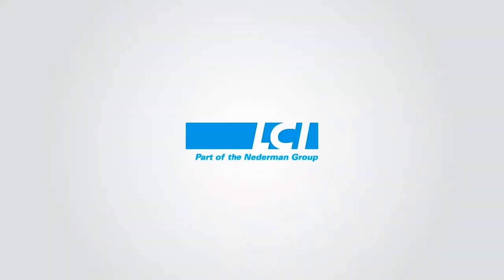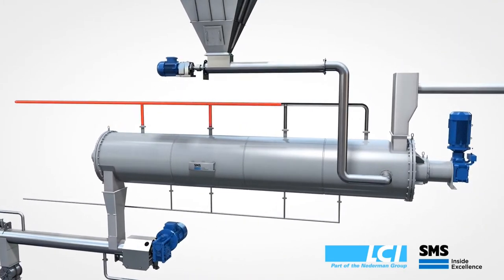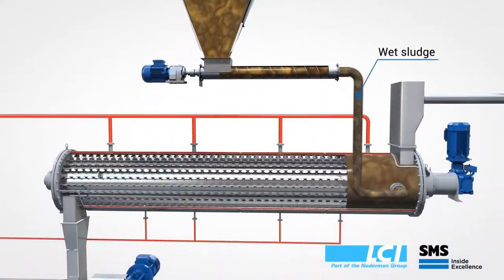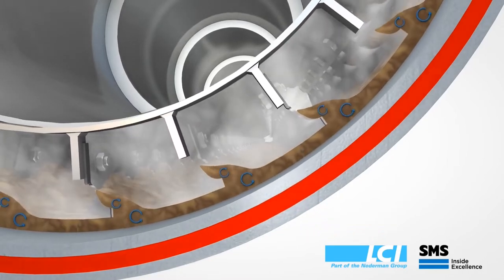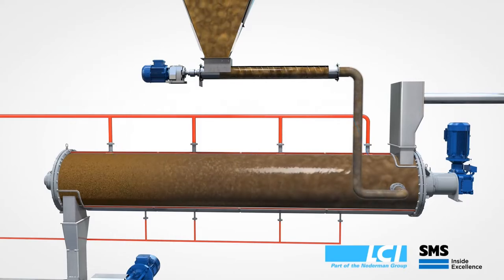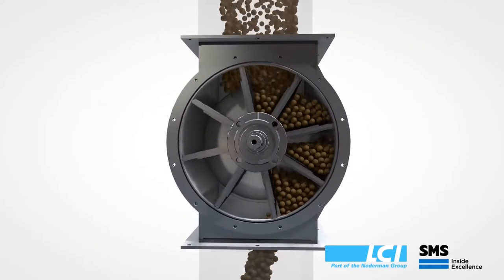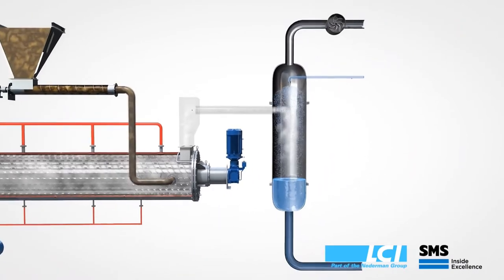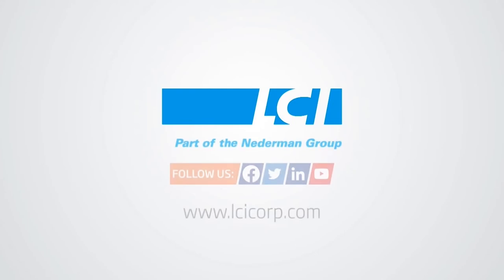How the Thin Film Sludge Dryer Processes Sewage Sludge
Capable of handling the toughest drying applications. Dried solids output from 30% to 90%+ depending on your needs. LCI’s thin film sludge dryers can accept a wide range of sludge types such as digested or undigested sludge, primary and/or secondary sludge, industrial sludge, sludge with high amounts of high strength waste or Biomass, sludge which is poorly dewatered, “sticky” sludges, and more.